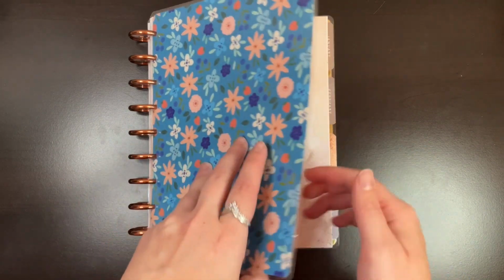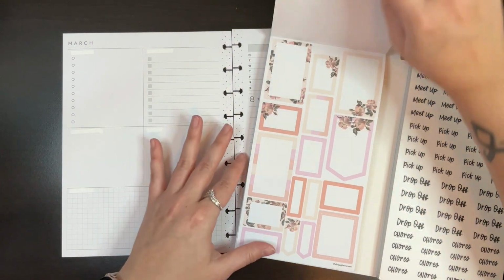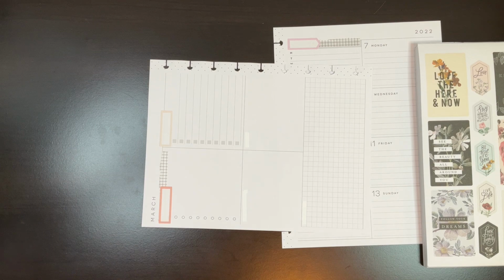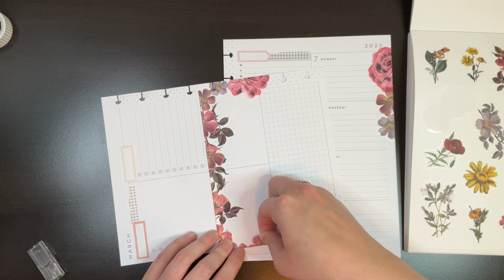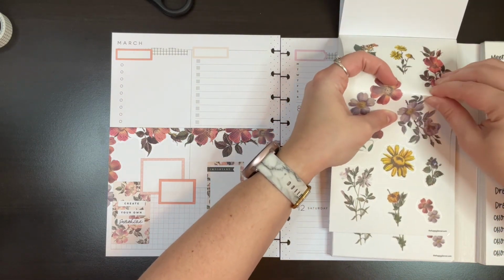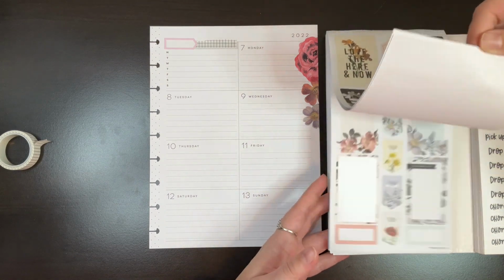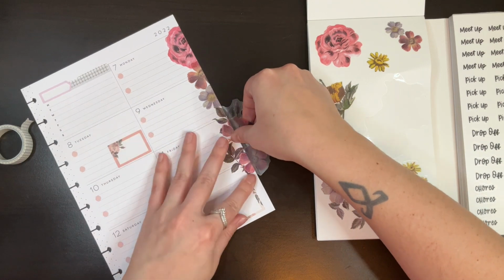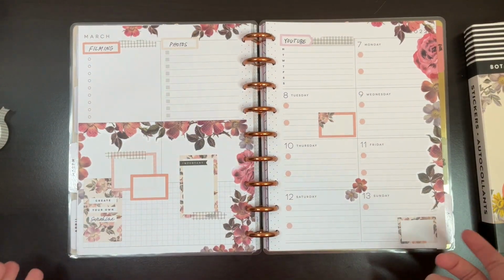Plan with Me // Classic Social Media Dashboard // NEW Floral Megabook! // March 7th - 13th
Hi planner friends! Today I’m jumping back into my classic dashboard Happy Planner for social media because I just can’t stay away from this planner. It’s just perfect and it’s so fun to decorate! I’m kind of mad at myself for not just sticking with this planner but OH WELL, we’re back now! I hope you enjoy!

Favorite Planner Tools
• Fiskars Knife
• Precision Scissors
• Paper Trimmer
• Label Paper
• Tombow Mono Hybrid Correction Tape
• Tombow Mono Permanent Adhesive Refills

Favorite Pens
• Muji 0.38